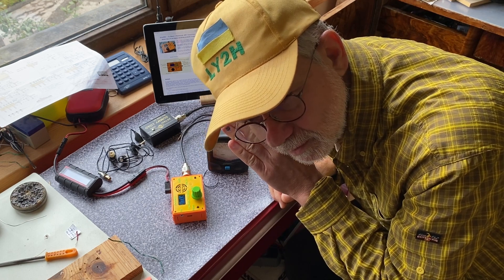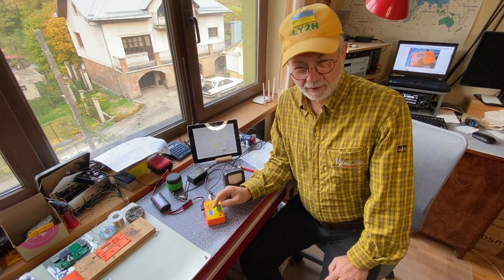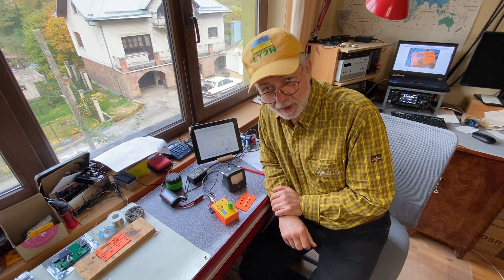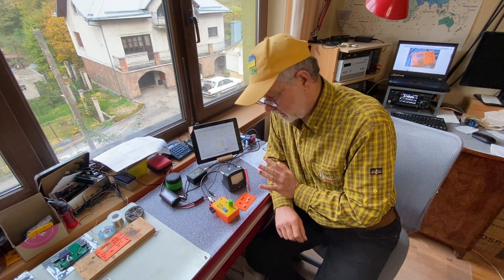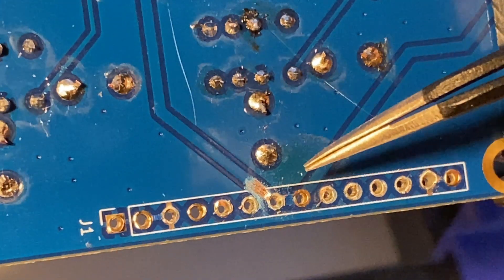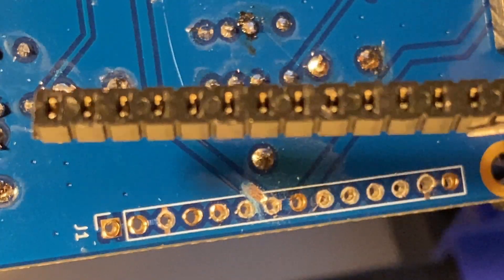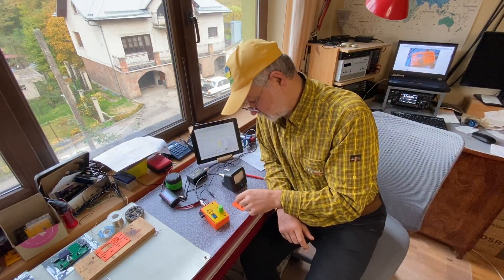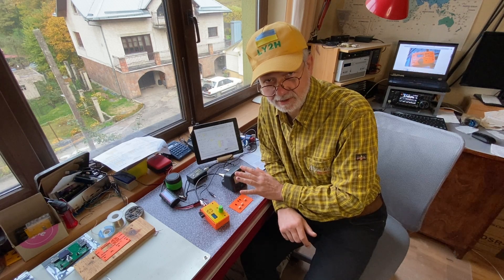Be patient and you’ll see dream come (tr)uSDX. My most complicated kit, so far.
I had unexpected challenges in building and troubleshooting the (tr)uSDX Ham Radio transceiver kit. In general, this QRP radio is becoming very popular among the QRP radio enthusiasts. It is fully SDR design yet simple and ingenious schematics. It’s roots and prototype go back to the QCX radio from the QRPLabs. The license gives a right to anybody to produce and sell commercially this radio with the only condition it must be approved by the authors and produced with no changes to the original schematics and PCB’s. At the moment (October 2022) there is one kit maker from China approved good to make and sell the (tr)uSDX kits. Another company from Romania was producing the kits for a short time but is not now , except of selling out some stock items.  All information on where to buy and explanations regarding the relations with the Romanian company is on the Manuel’s , as well as all the technical information about the assembly and tuning.
My Chinese kit is functioning now but it took some time to figure out what was wrong and how to fix it. Some issues I left unfixed with a  hope of good advice from you, friends. Please leave your comments in the comments section. I also have the Romanian kit which turns to have the dead MCU on it. I’m planning to replace the Atmega328P in  this board, but not in today’s, in coming videos.

-desoldering iron with suction pump

- just the suction pump, the cheaper alternative

73! Linas LY2H